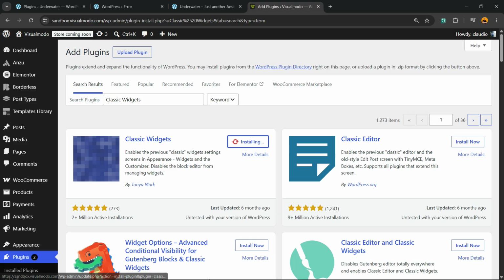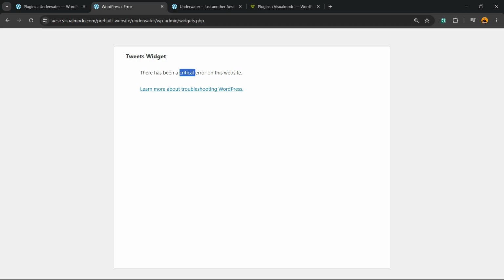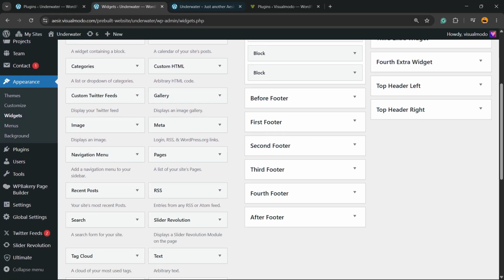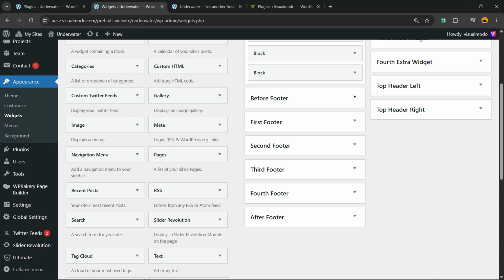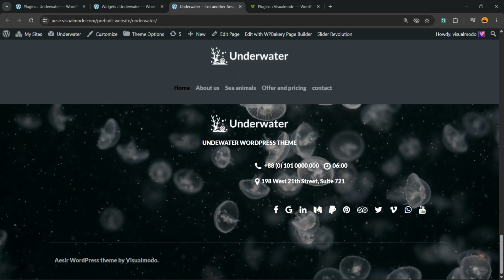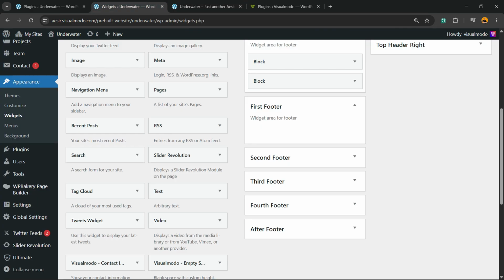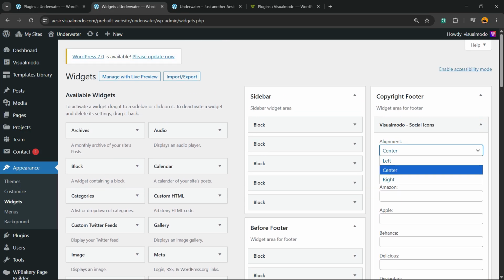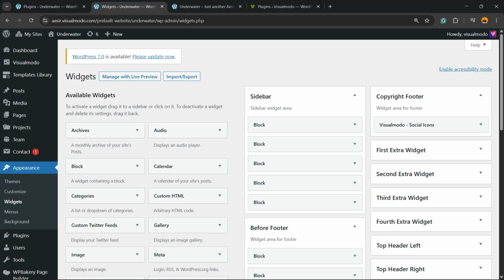How To Fix 'There has been a critical error on this website' in WordPress Widget?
Seeing “There has been a critical error on this website” inside a WordPress widget area? In this tutorial, you’ll learn how to troubleshoot the WordPress critical error, check what may be causing the problem, and get your site working again without panic.

This error can happen after adding a widget, updating a plugin, changing a theme, editing custom code, or loading a broken block inside the widget section. If your WordPress dashboard, widgets page, sidebar, footer, or website frontend suddenly stops working, this guide will help you understand what to check first.

Watch until the end to learn how to use WordPress recovery mode, debug tools, plugin checks, theme testing, and safe troubleshooting steps to fix widget related errors and protect your website from future crashes.